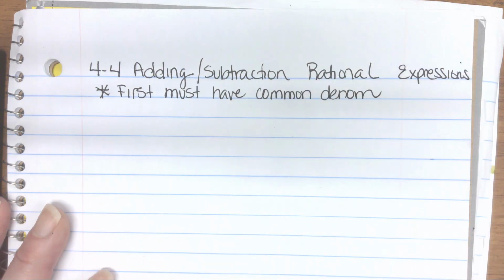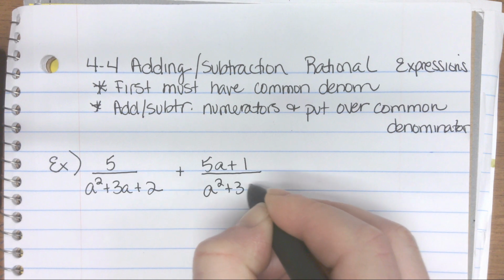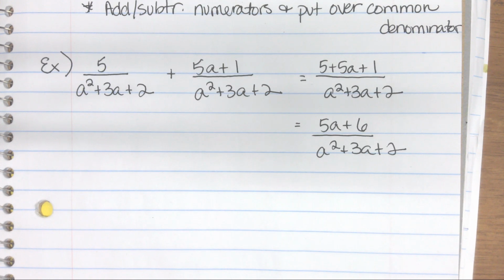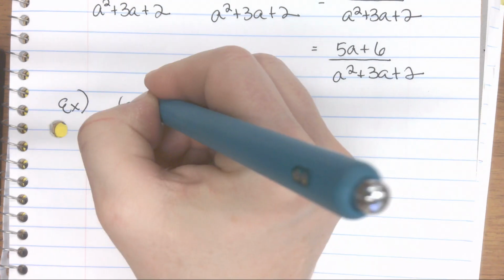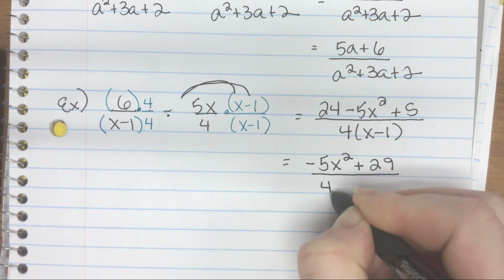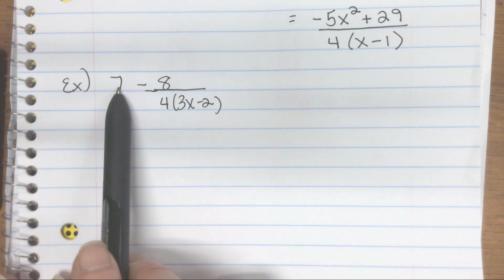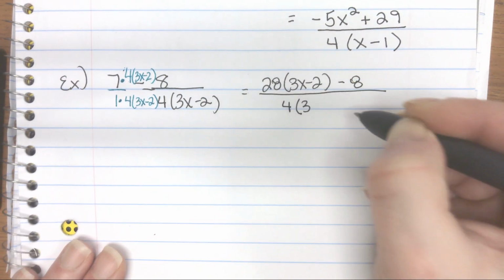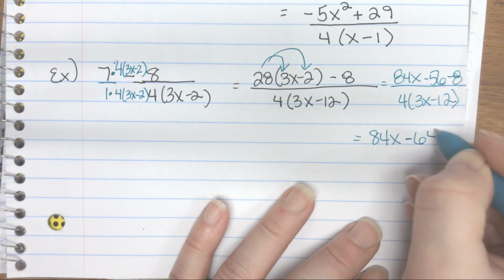Algebra 2 Add/Subtract Rational Expressions